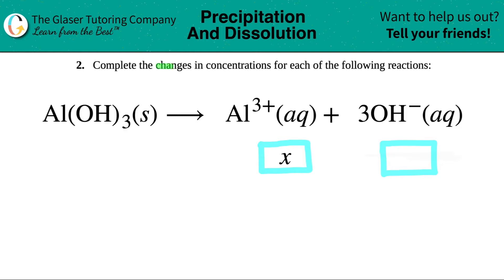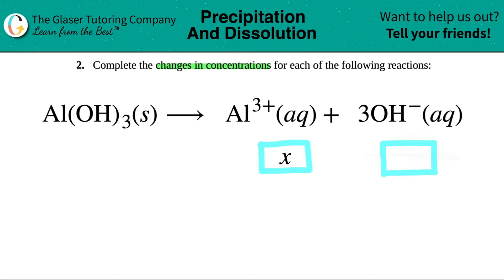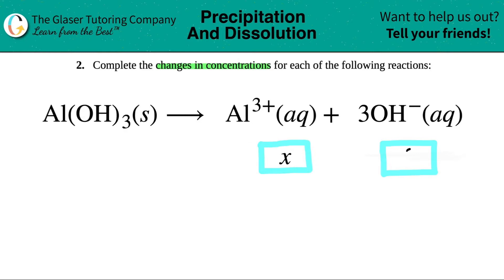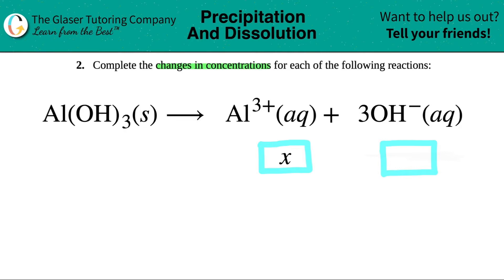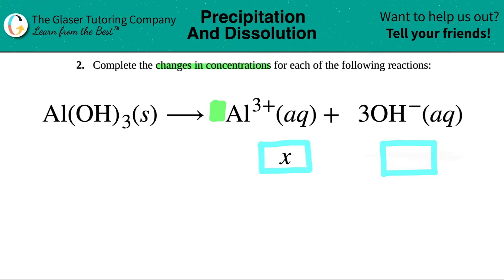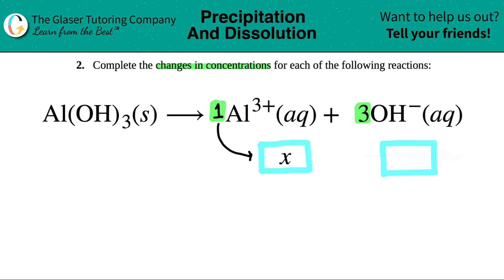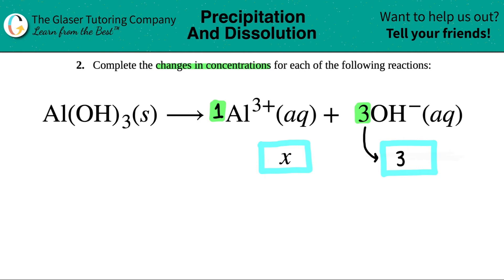15.2c | Complete the changes in concentrations for Al(OH)3(s) ⟶ Al3+(aq) + 3OH−(aq)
Complete the changes in concentrations for each of the following reactions:
Al(OH)3(s) ⟶ Al3+(aq) + 3OH−(aq)